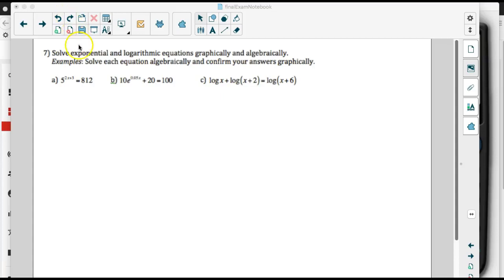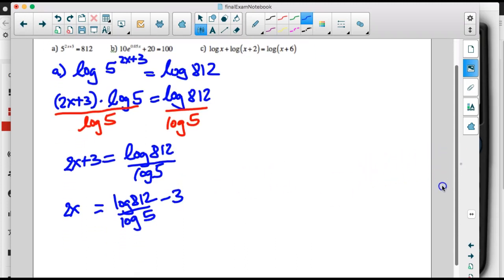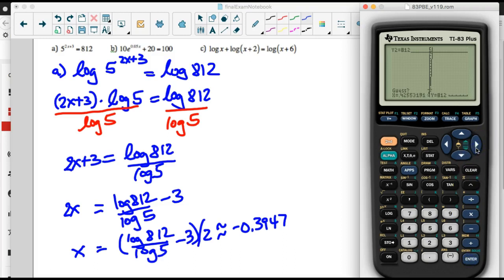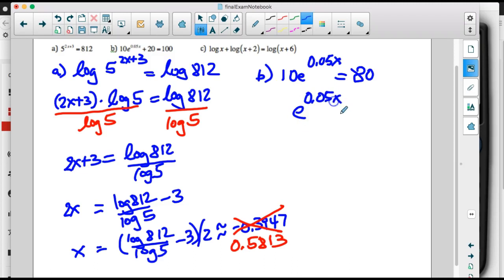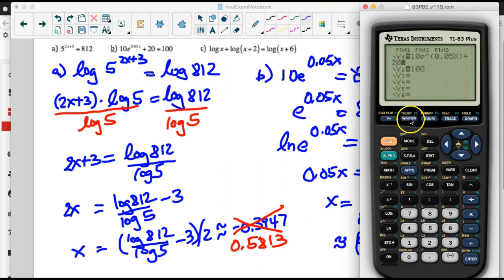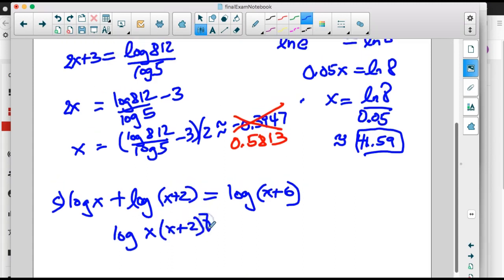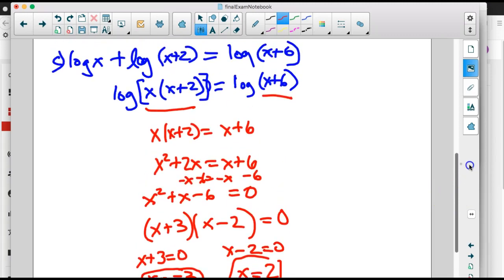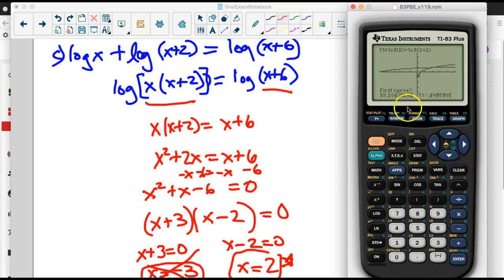Math 111 Test 3 review problem 17